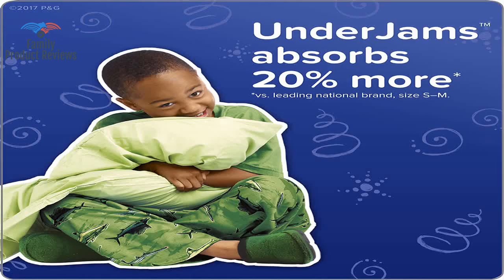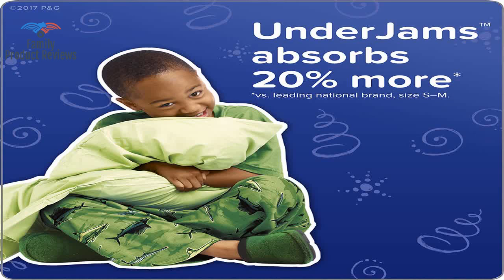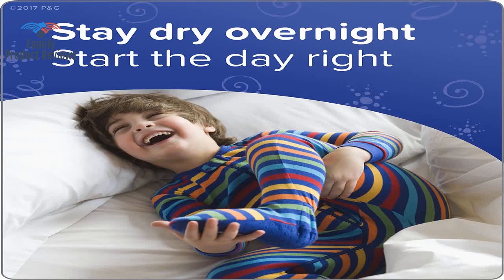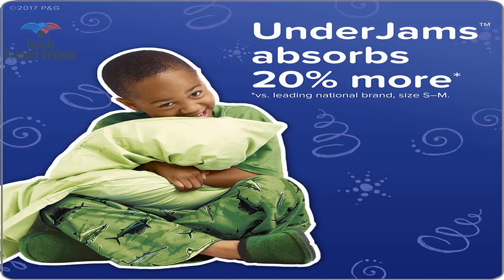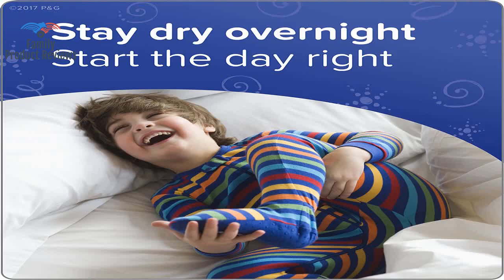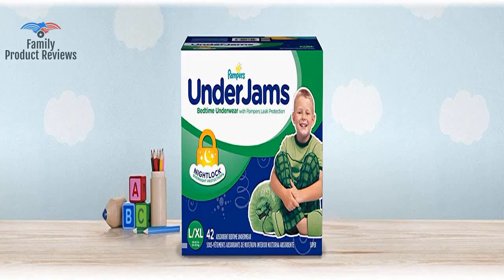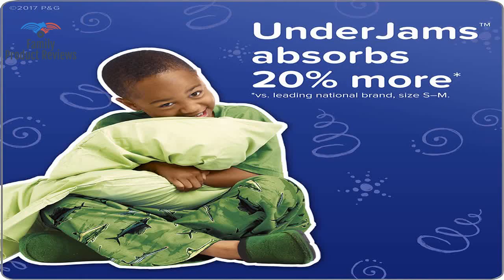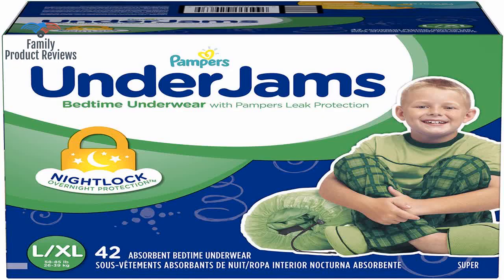Pampers UnderJams Disposable Bedtime Underwear for Boys Size Large/X-Large 42 count Super Pack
Bedtime Underwear with Pampers Leak Protection NightLock technology locks away wetness for a dry morning Made with cloth-like material that's quiet and helps give your child the privacy he wants Low waist so only your son will know he's wearing them Designed like underwear to help let skin breathe2027